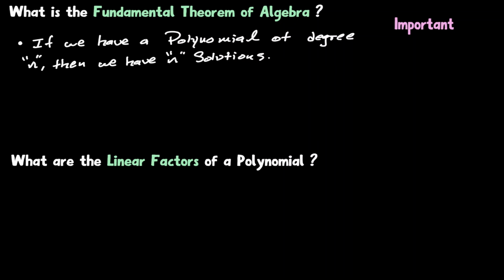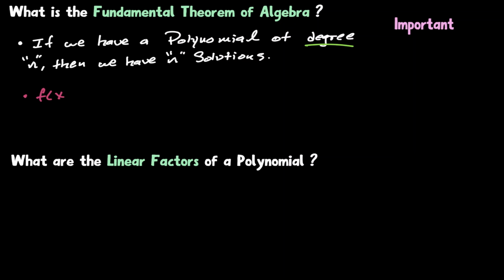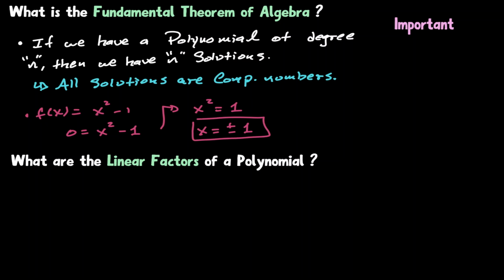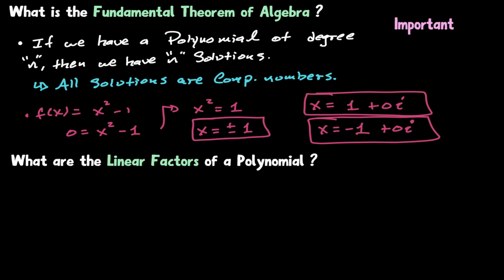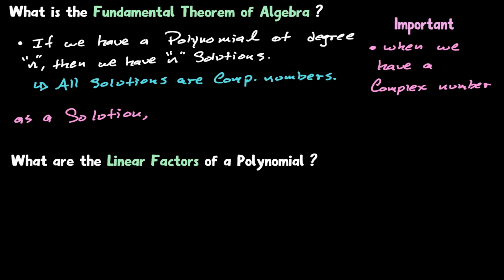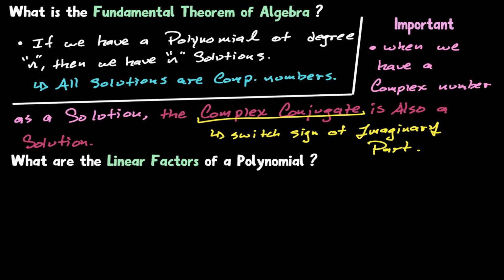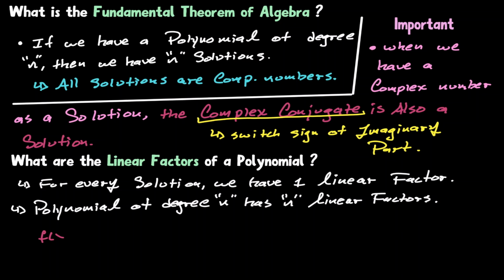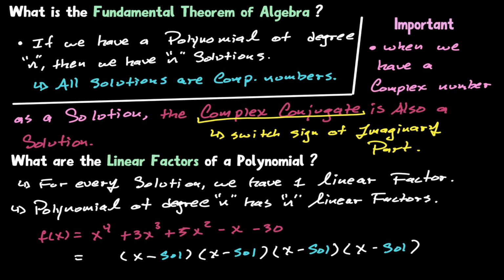Fundamental theorem of Algebra and Linear Factorization ( How are they related to each other? )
Fundamental theorem of Algebra and Linear Factorization is a lesson that will start by explaining and giving examples of the Fundamental Theorem of Algebra. After we define and fundamental theorem of Algebra, we will explain what is the idea of Linear Factorization. At the end, we will connect the ideas of the Fundamental theorem of Algebra and Linear Factorization.

⏰Timestamps⏰
0:00 Introduction
0:07 Fundamental Theorem of Algebra
0:28 Fundamental Theorem of Algebra ( Examples)
1:10 Complex Numbers as Solutions
3:13 Linear Factorization ( of a Polynomial)